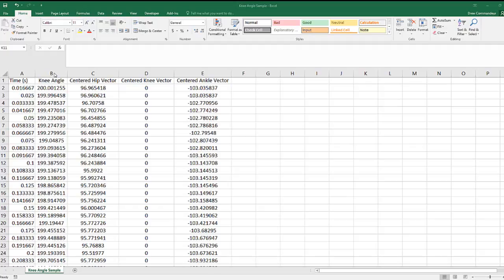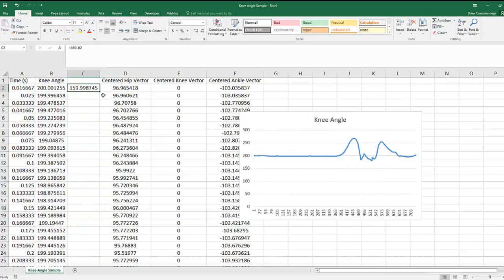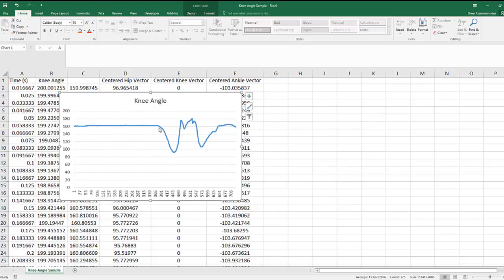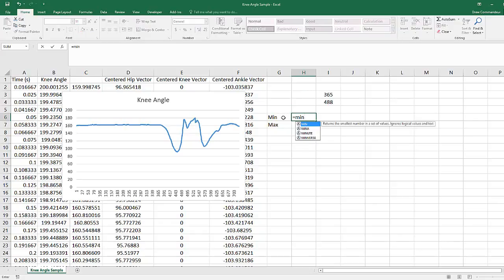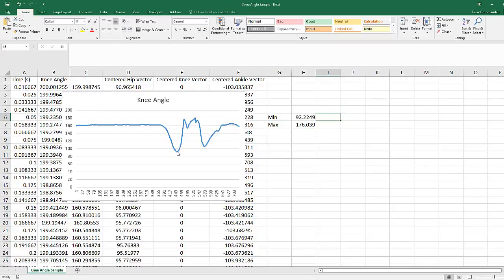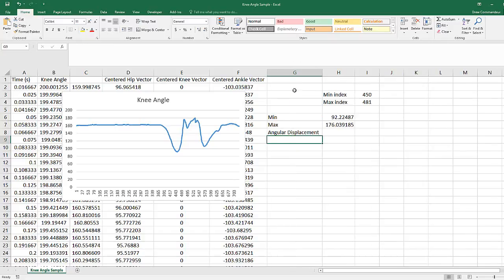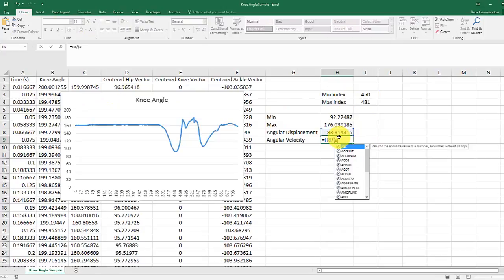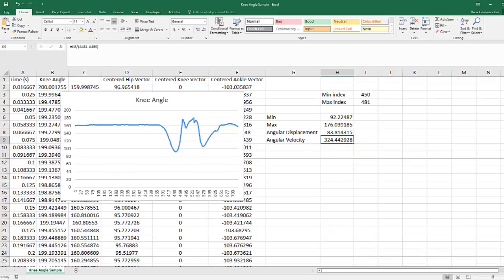Knee Angle Analysis Part 2